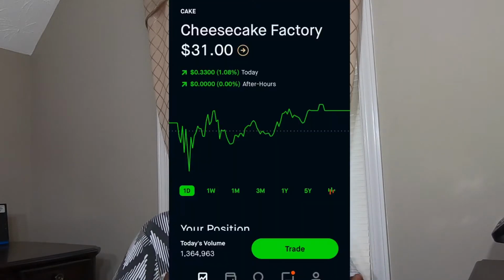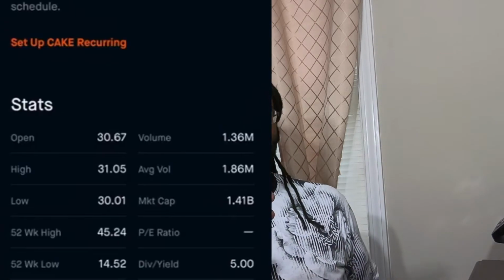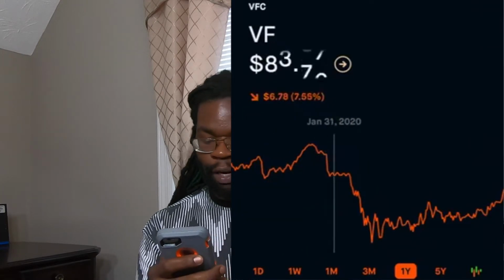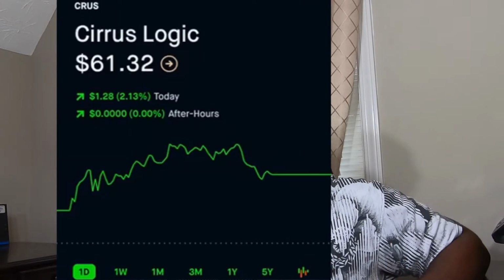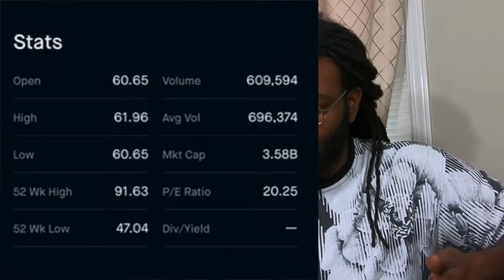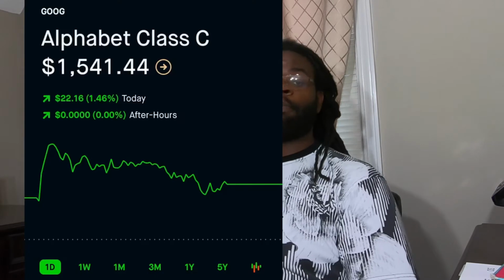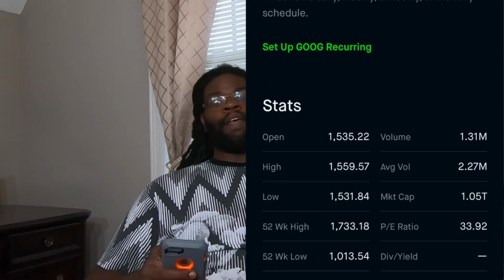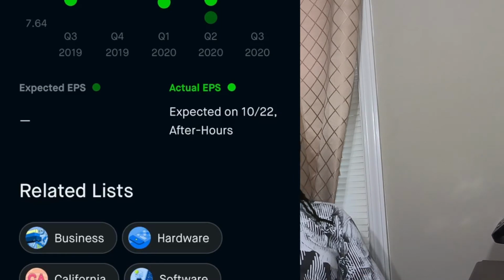Top Stock Picks| September & October 2020